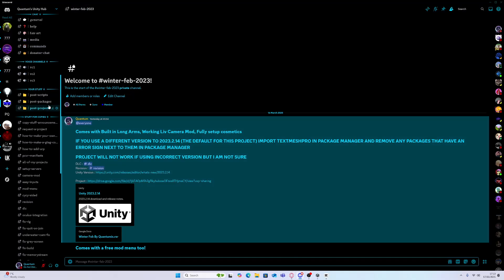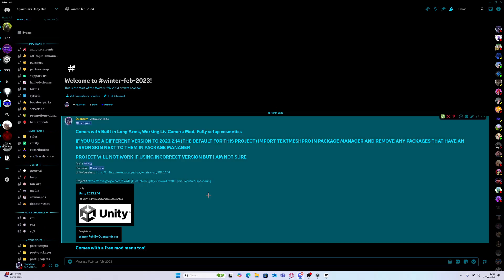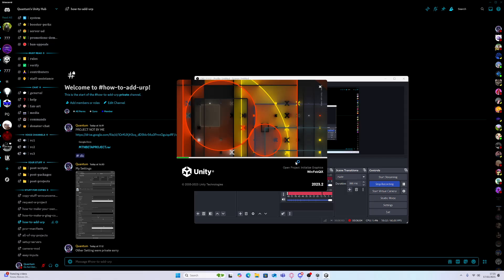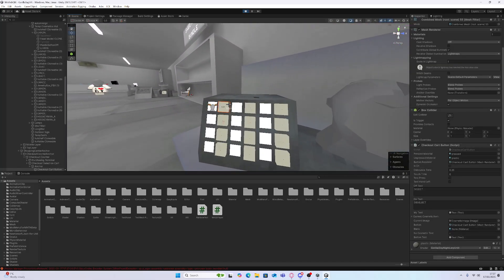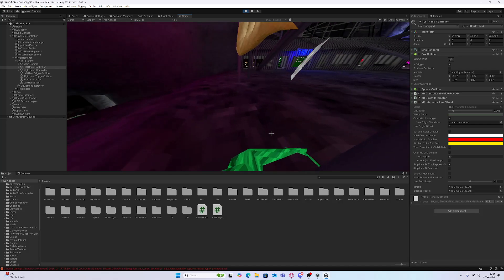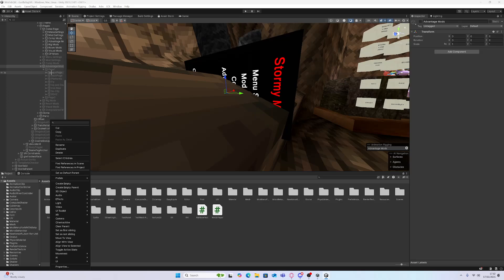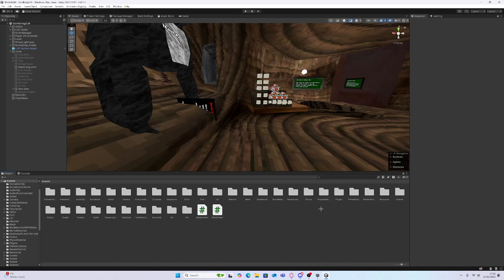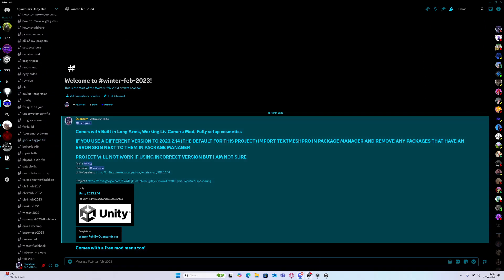How to make a Winter 2023 February Gorilla Tag Copy in unity!